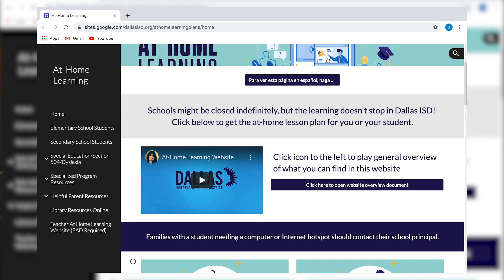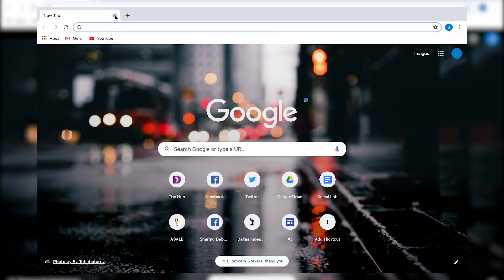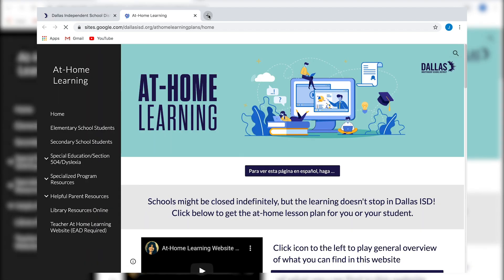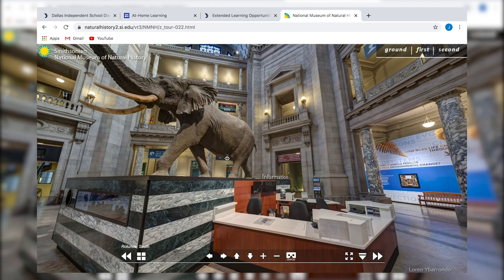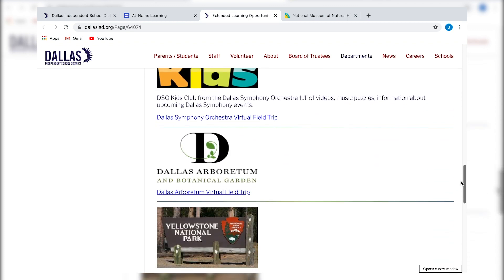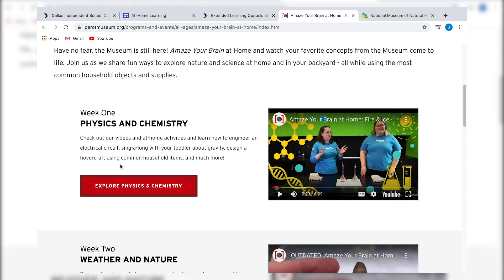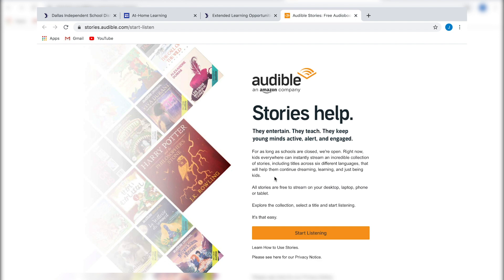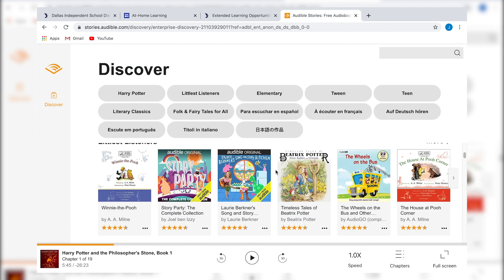DallasISDAtHome - How to Access The Virtual Field Trips?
Students and parents now have access to even more interactive and educational online content through our Virtual Field Trips website!

Extended Learning Opportunities is offering several ways to keep at-home learners engaged and entertained with innovative online content. Our website offers more than 40 different virtual field trips, interactive apps, online activities and educational videos.

These resources are broken down into several different categories, such as STEM, Literacy, zoos and aquariums, art and culture and physical wellness and health. Anyone can access this free content through the main At-Home Learning page, or in the parent resource section.

Students can access a video-library of famous actors reading children’s books through Storyline Online or download free audiobooks through Audible. They can also take virtual tours of local and national educational institutions, such as Smithsonian museums, Nasa, Perot Museum, Fort Worth Museum of Science, zoos and aquariums, among others.